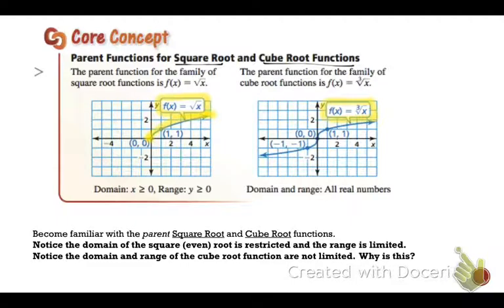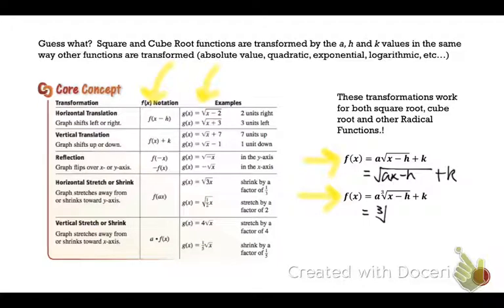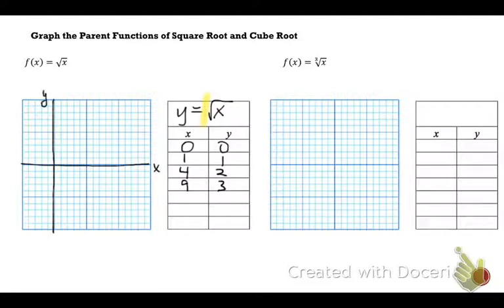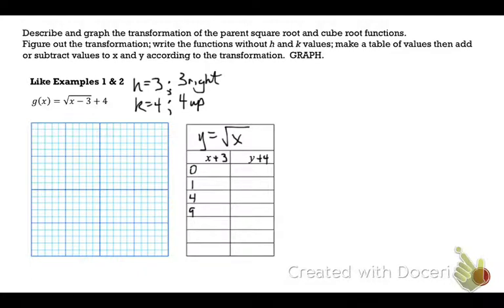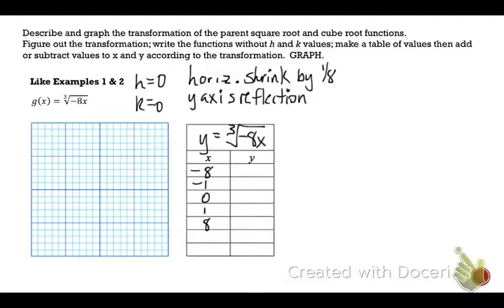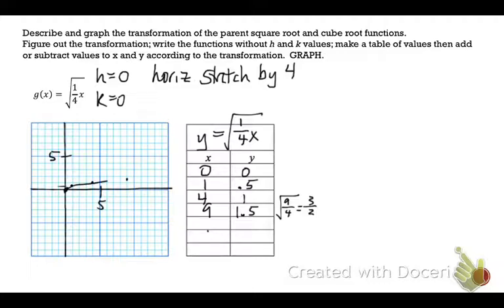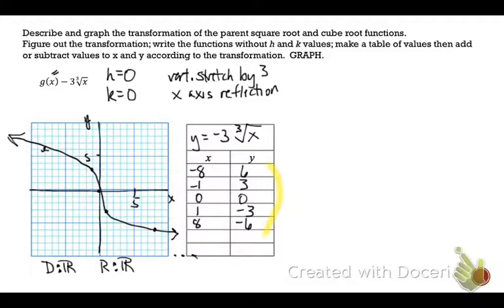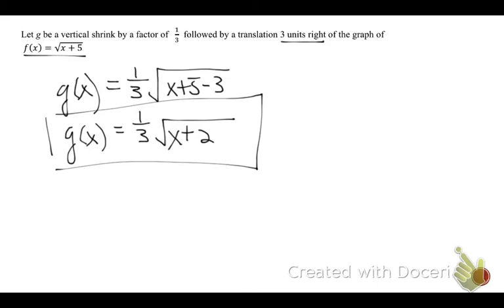ADV Alg 2 Notes: Graph & Transform Radical Equations (5.3)